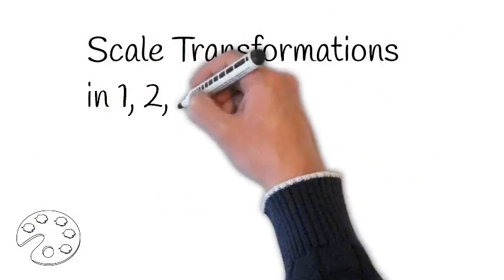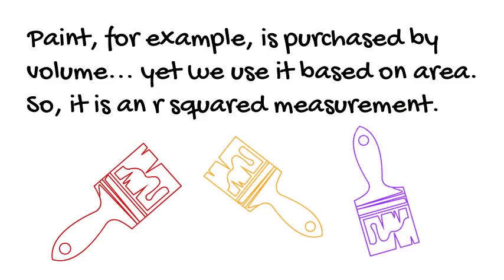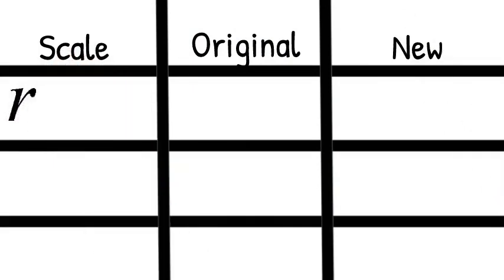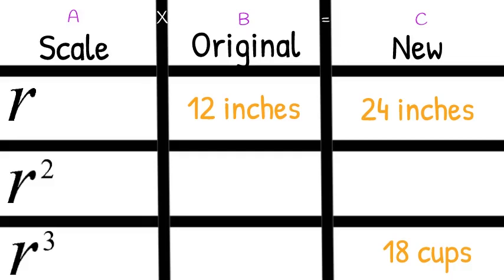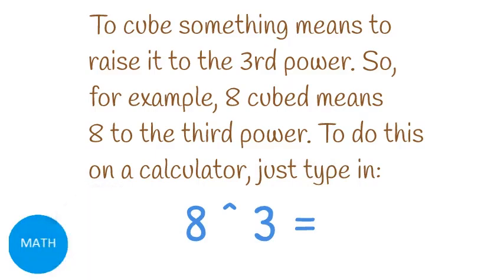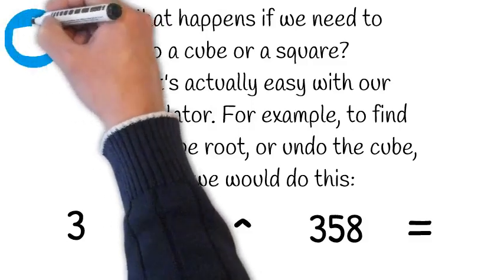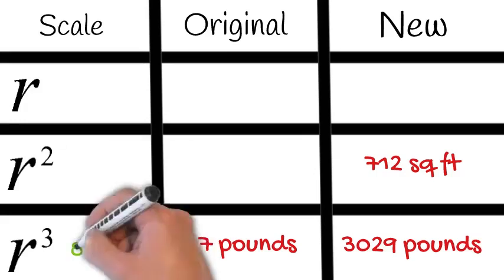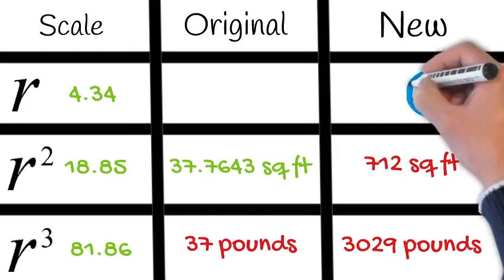Scale transformations in 1 2 and 3 dimensions r r squared r cubed